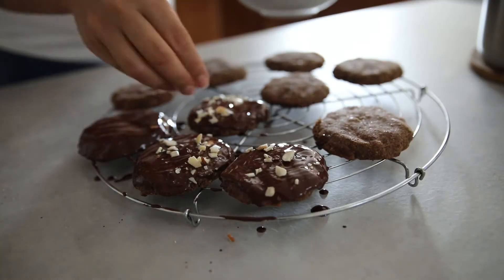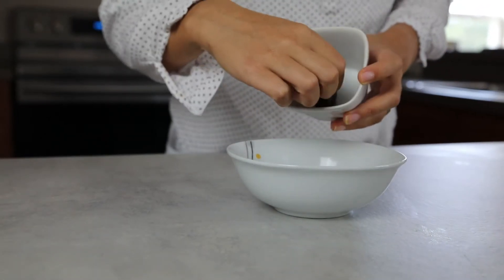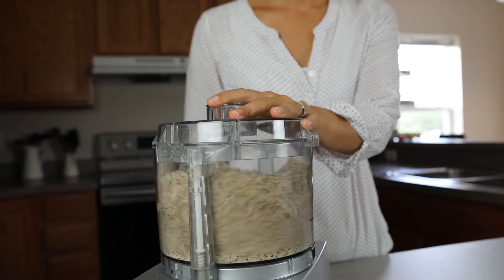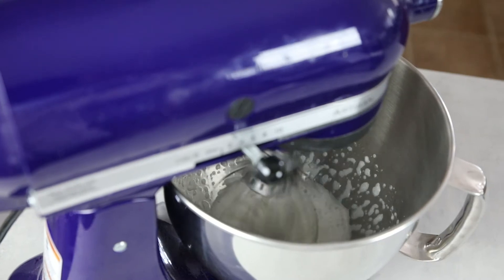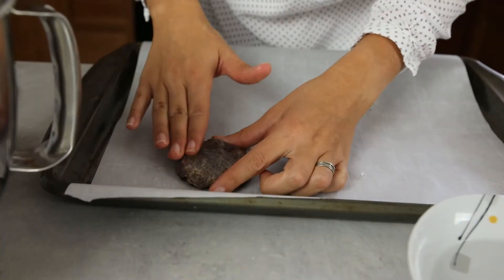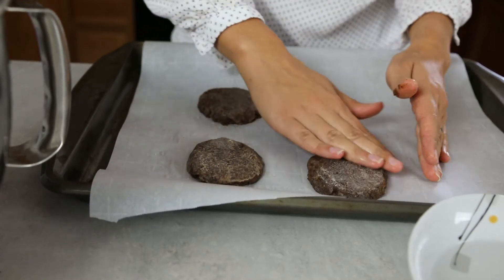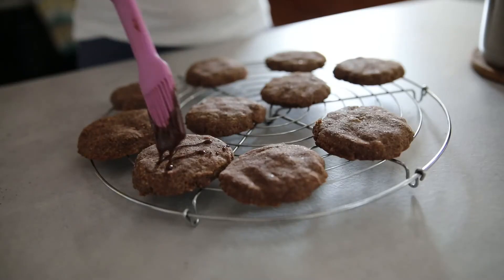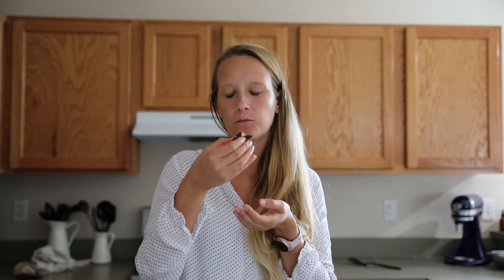Vegan Gingerbread Cookies Recipe (oil free, sugar free)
Vegan Gingerbread Cookies Recipe like from the Christmas market, only in plant based. These vegan Elisenlebkuchen are delicious and should not be missing during the Christmas Season.

These gluten-free vegan gingerbread recipes are prepared Nuremberg style, but do not contain any eggs and are sugar free and oil free. Whole food plant based friendly.

You can give out these dairy free gingerbread cookies as an edible gift. They are not only quick and easy to prepare, thanks to the typical gingerbread spices they also taste like the traditional Elisen Lebkuchen from Nuremberg.